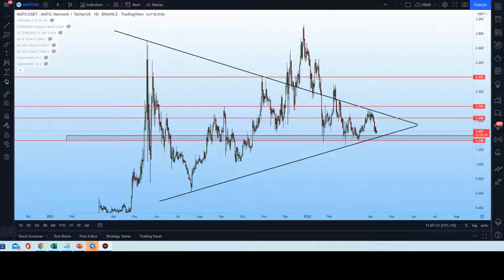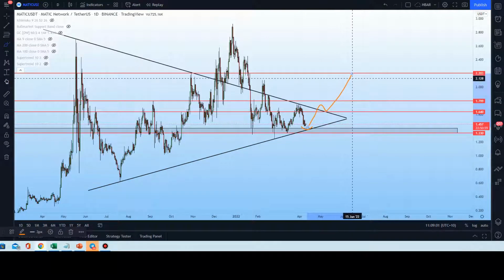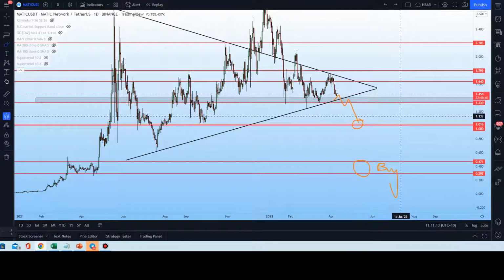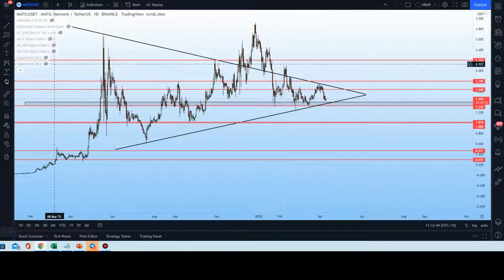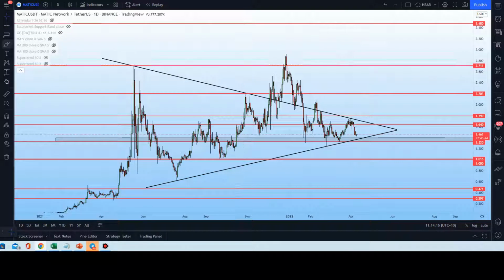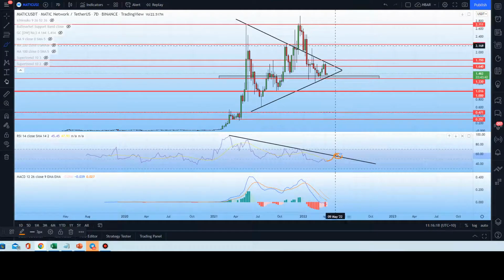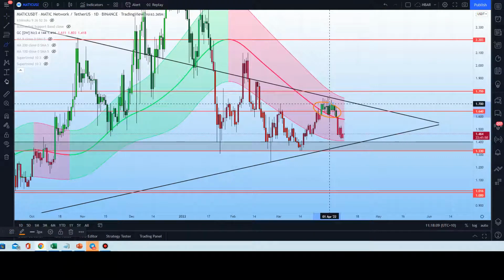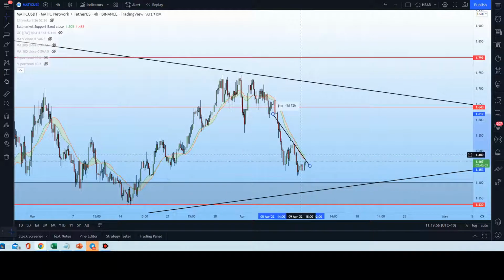Matic Network: Technical Analysis & Price Prediction